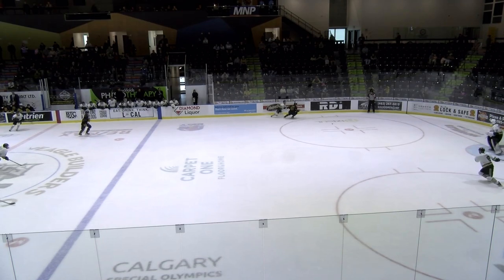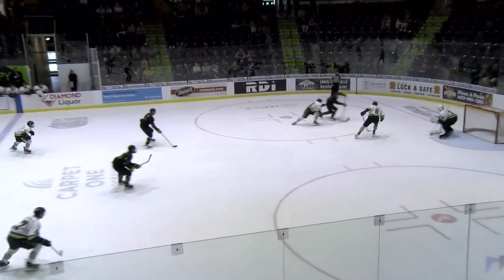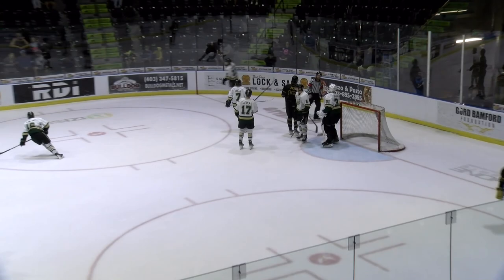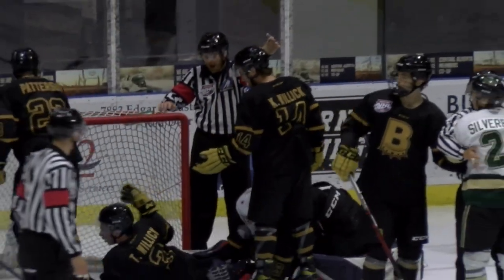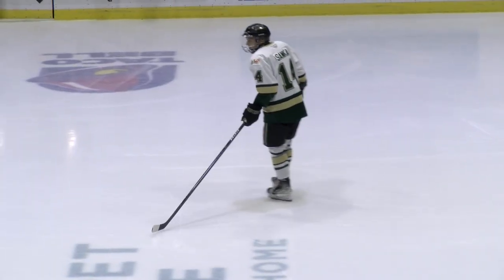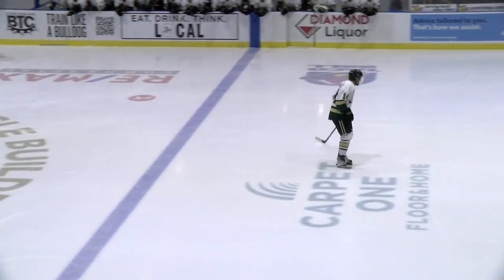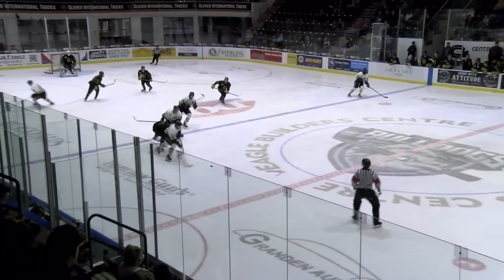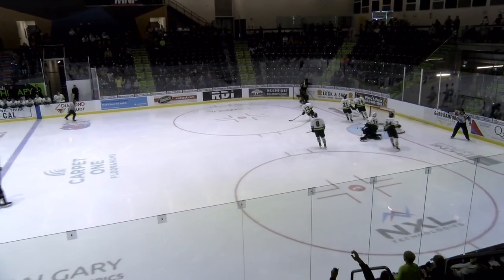Blackfalds Bulldogs vs. Okotoks Oilers September 23 2023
The Oilers fall for the first time this season, 4-2.